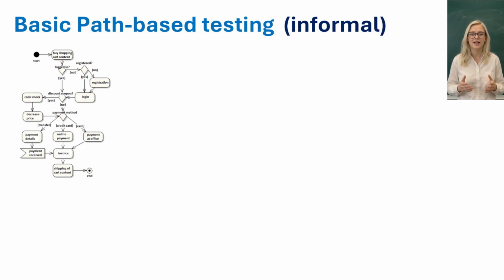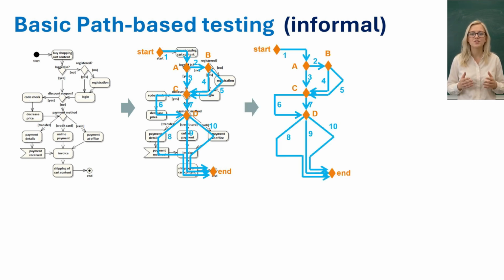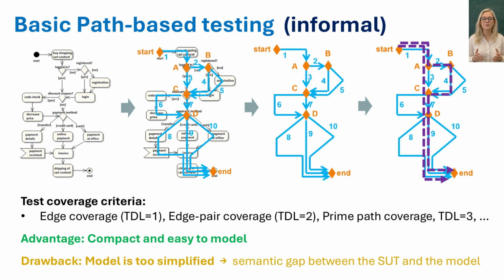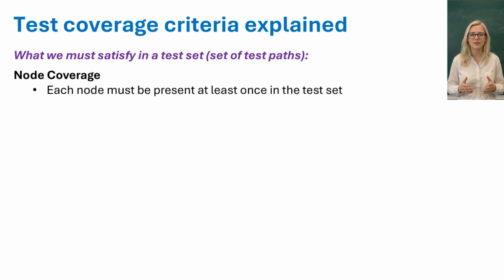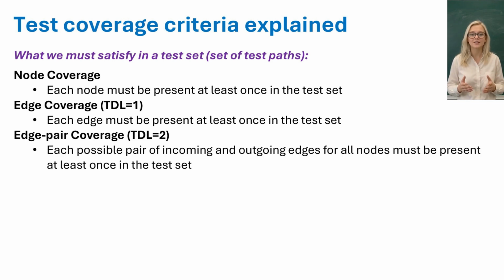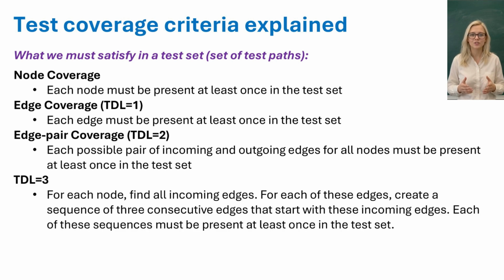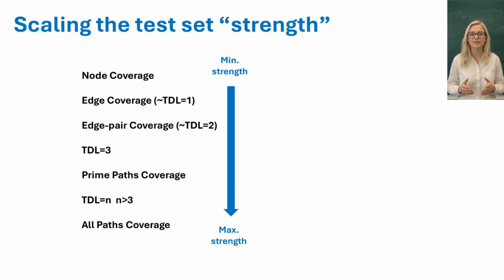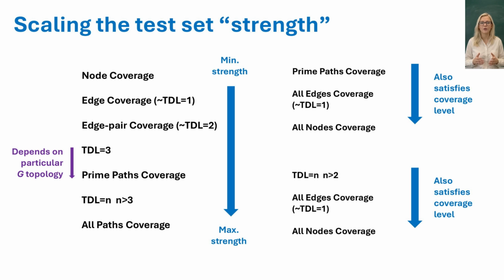CPT tutorial: #2 Path-based testing basics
Constrained Path-based Testing (CPT) tutorial –
Part #2: Path-based testing basics.

In this video, we introduce the basics of path-based testing, an essential technique for automating test design.

After discussing basic model creation principles, we discuss the most common test coverage criteria and sort them by their “strength”.